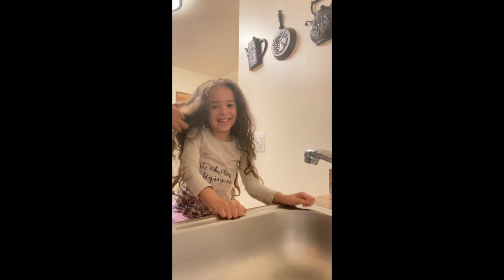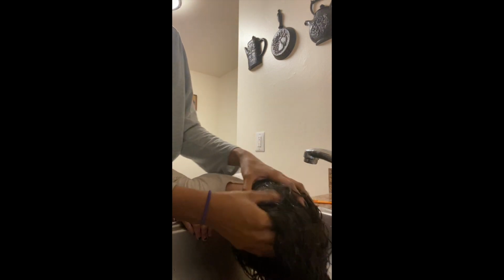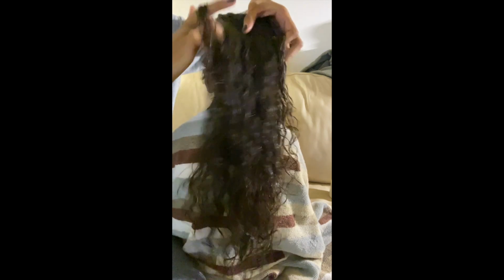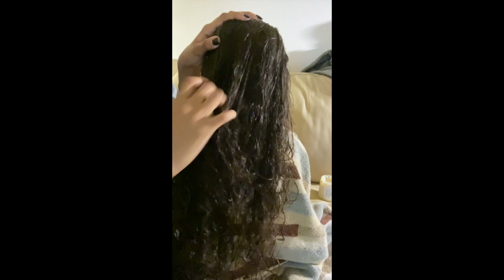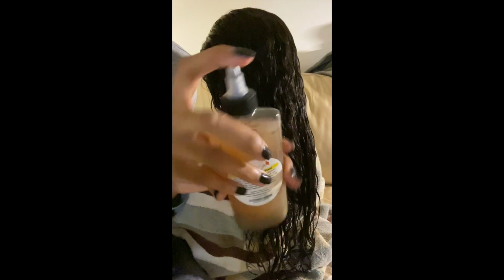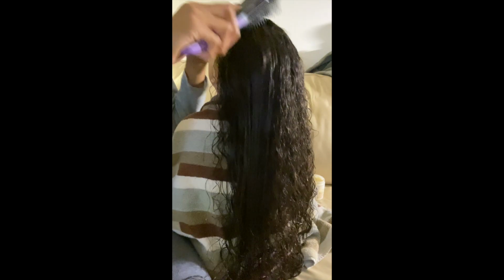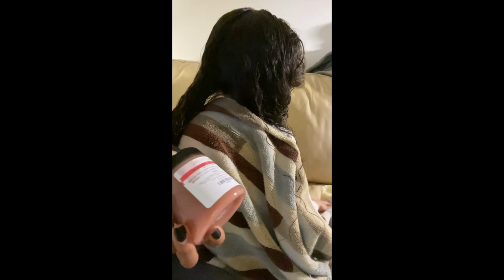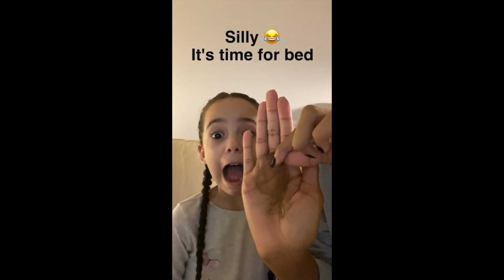Detangling Long Hair: Itchy Scalp, Washing & Styling My Daughters Hair For Bedtime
I used Nature's Ego all natural hair products, these products can be brought in Etsy.com. I will definitely be buying more for my daughters hair, she has a different texture than my hair. Her hair is a loose curl pattern, My hair is a tight curl pattern. I wash and style her hair for bedtime.